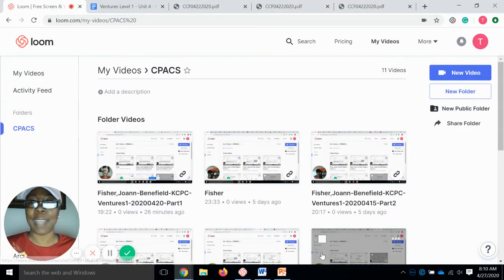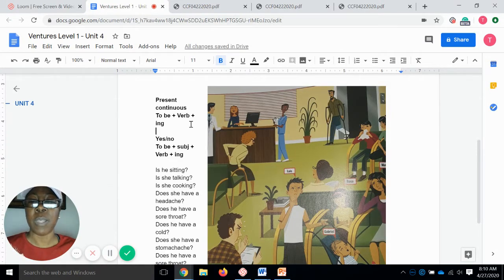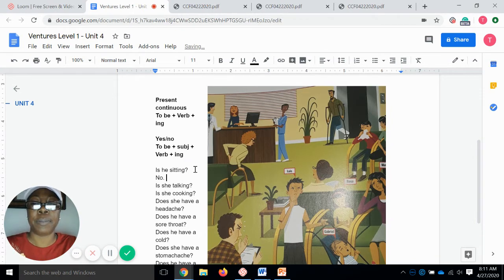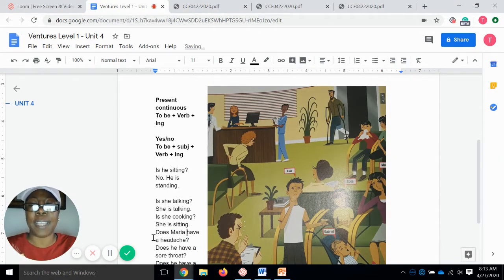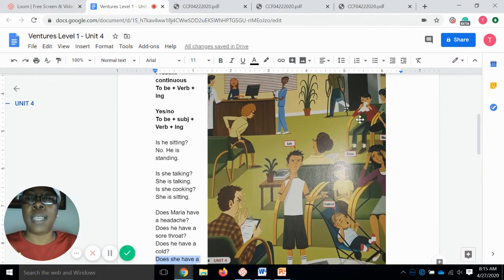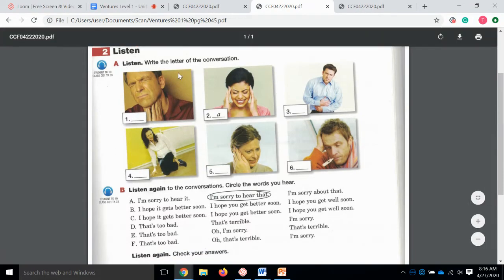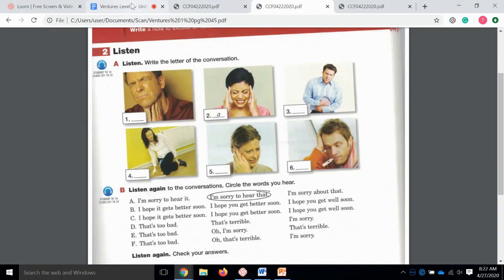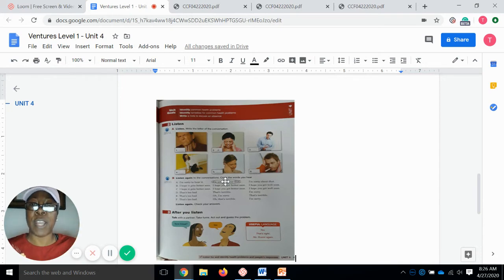Fisher,Joann Benefield KCPC Ventures1 20200420 Part2